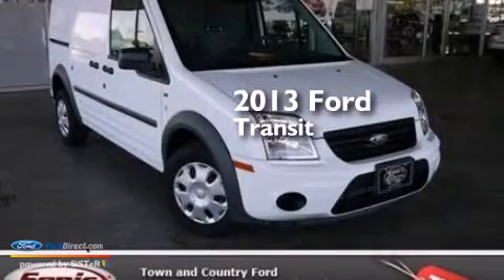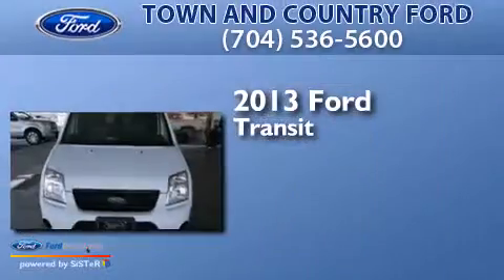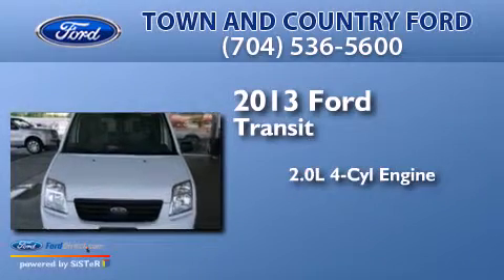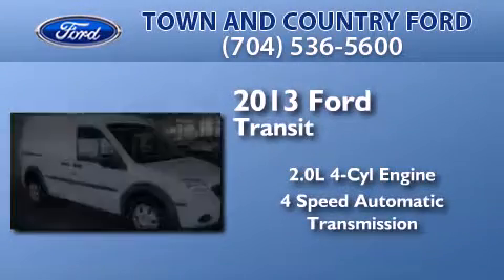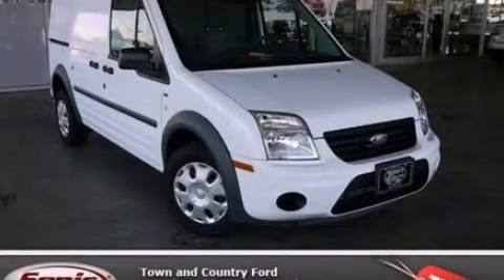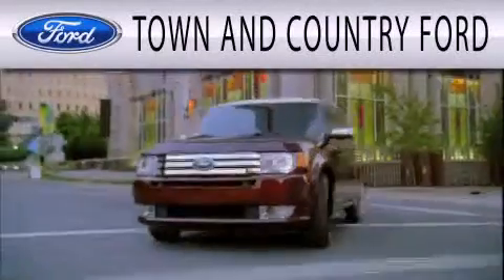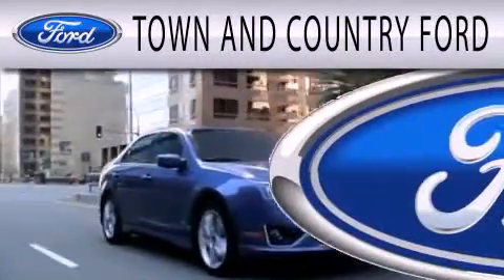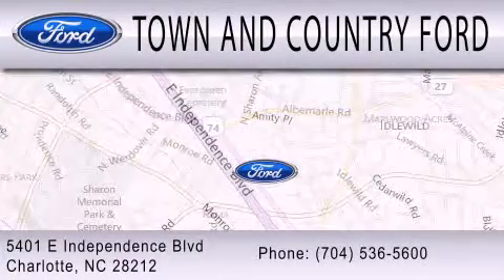2013 FORD TRANSIT CONNECT Charlotte NC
We have been honored to serve the Charlotte NC area , we promise that your experience at our dealership will exceed your expectations ! Year : 2013 Make : FORD Model : TRANSIT CONNECT Engine : 2.0L I4 16V MPFI DOHC Trans . : 4-SPEED AUTOMATIC Exterior : FROZEN WHITE Miles : 5 Interior : DARK GRAY Stock : DT160946 Town and Country Ford Inc E Independnce Charlotte , NC 28212